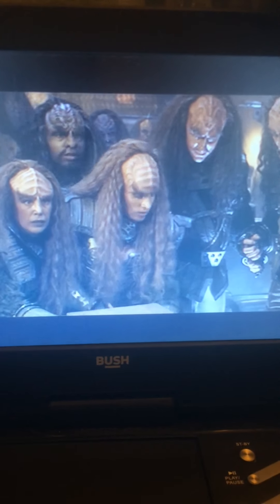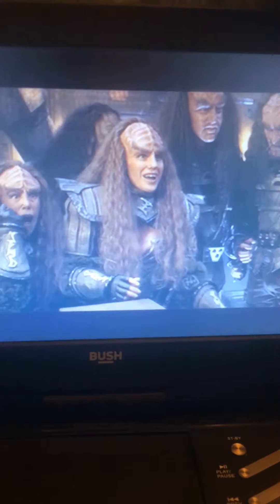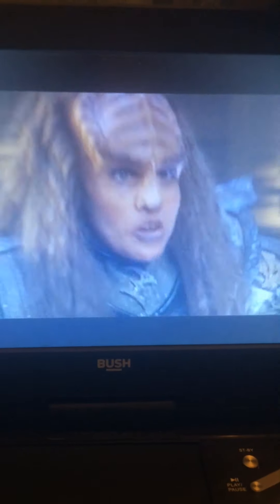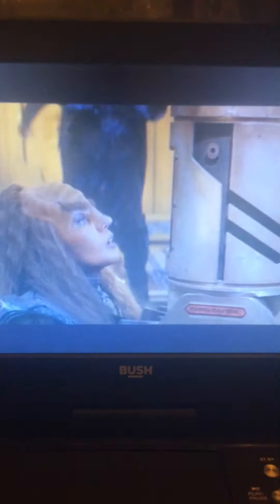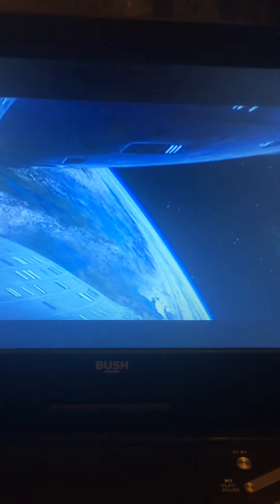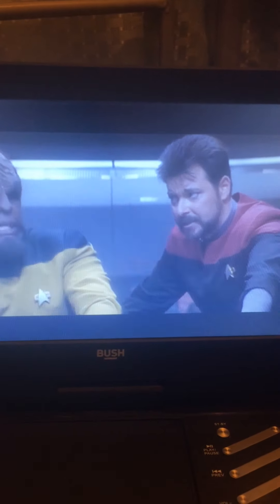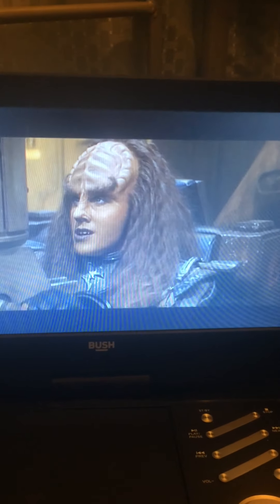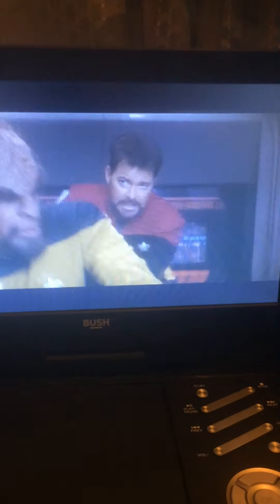Bird of prey